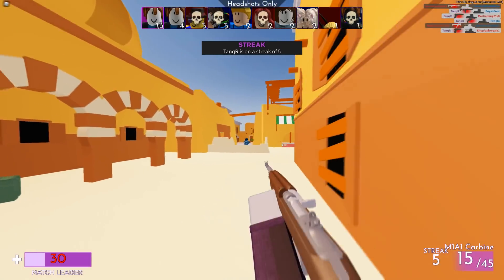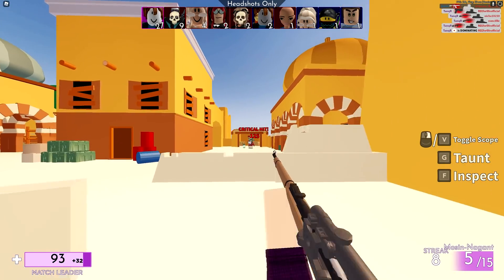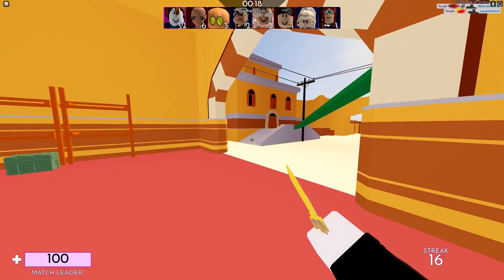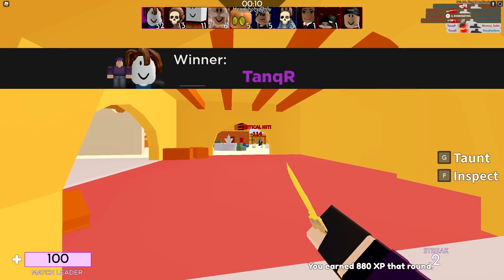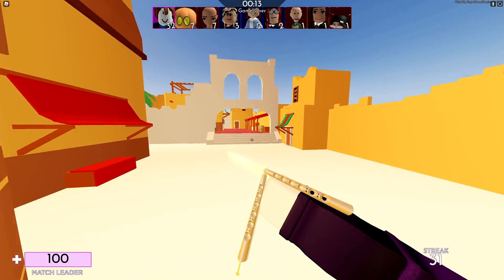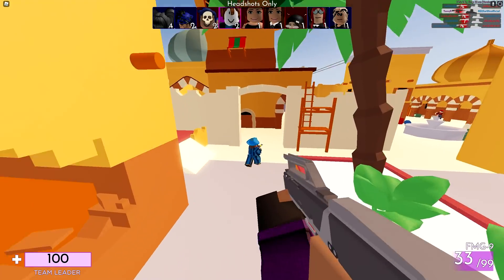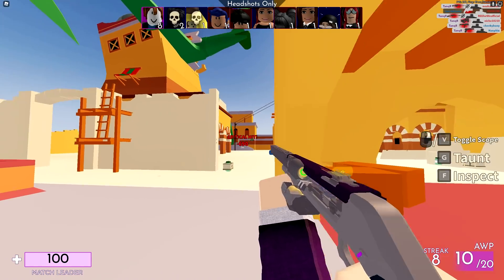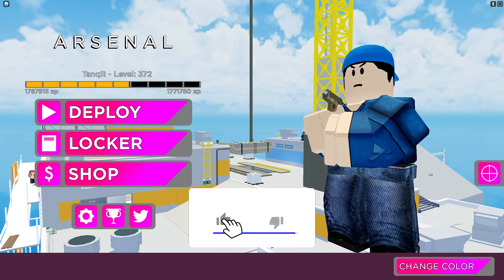I used a CUSTOM CROSSHAIR in Roblox Arsenal.. Is This Cheating?